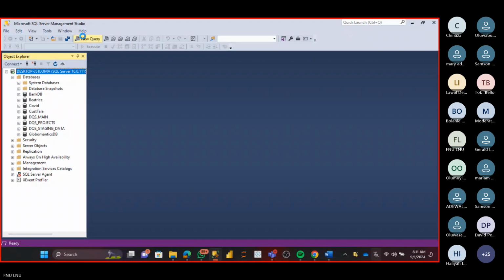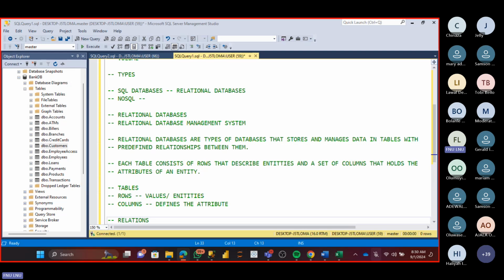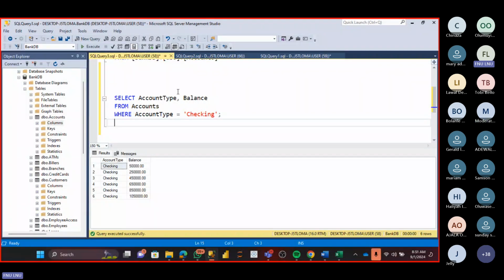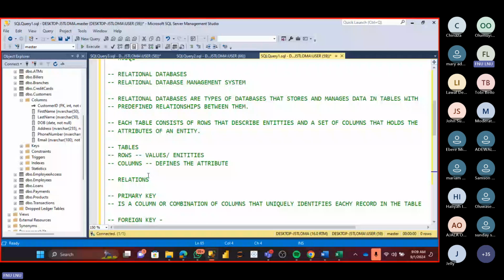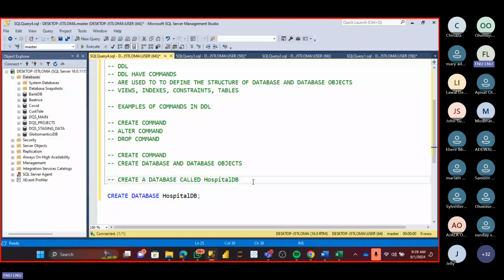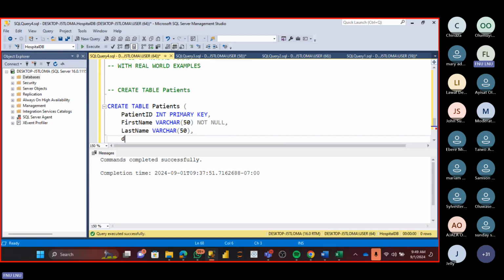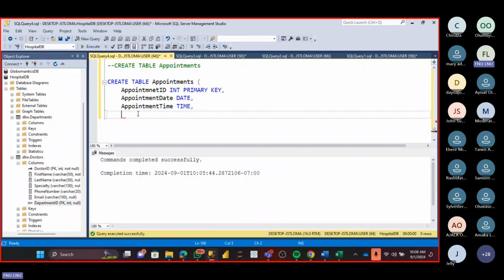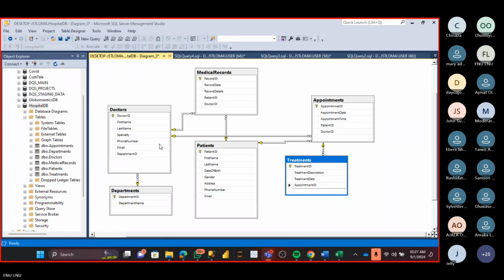Database Design and Optimization with SQL - Analytics Corper Workshop 3.0